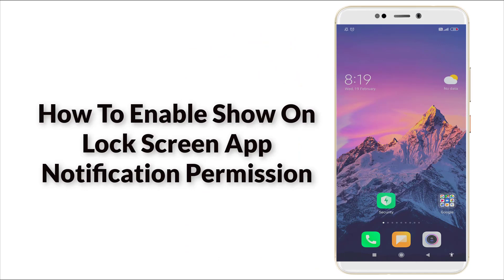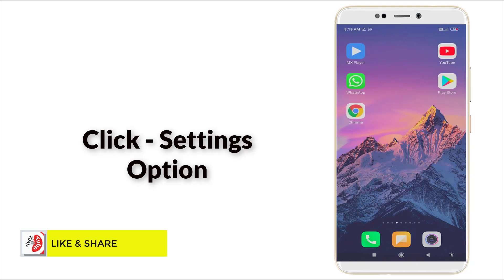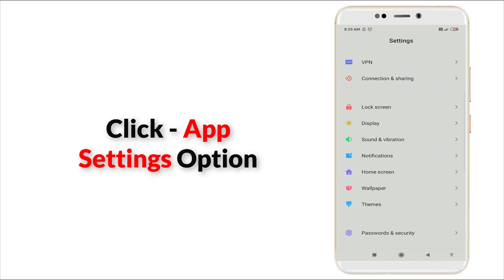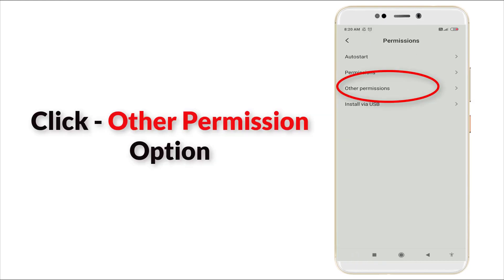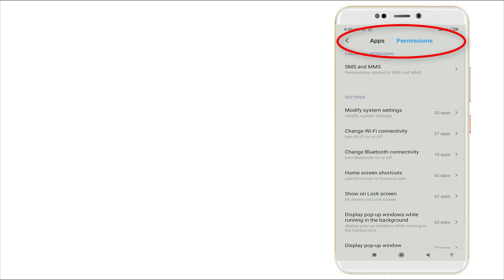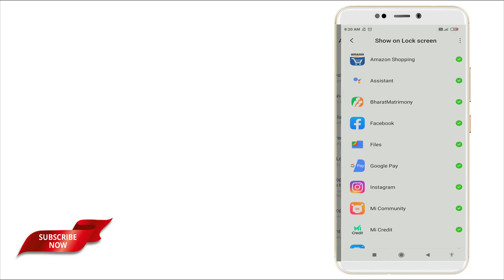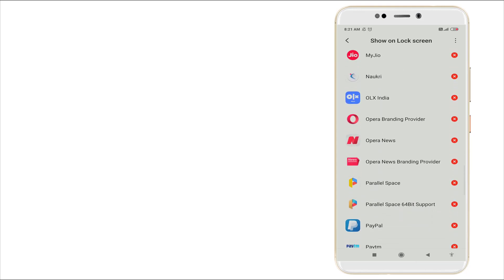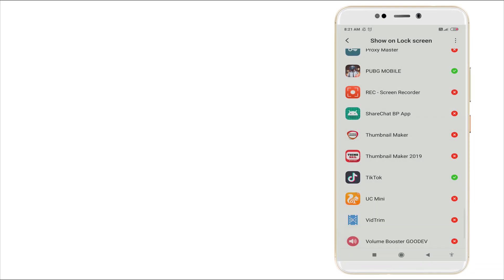How to Enable Show on Lock screen App Notification Permission In Android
How To Enable Lock Screen Notification Permission In Android.

Click & Open phone Settings.

Then Click Apps & notifications Settings.

Then in Lock screen click Notifications on lock screen.

Choose Show alerting and silent notifications. So,This is how to enable Lock screen notification permission in Android.